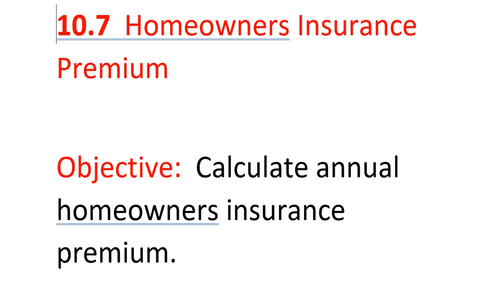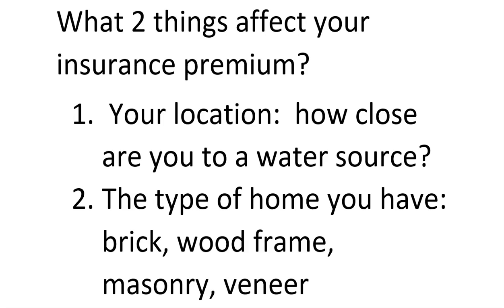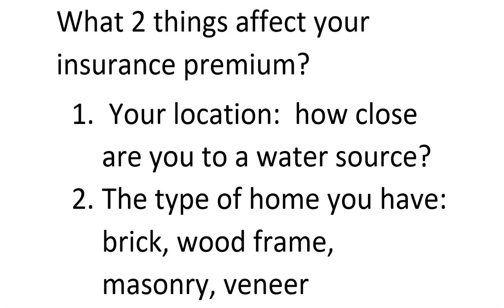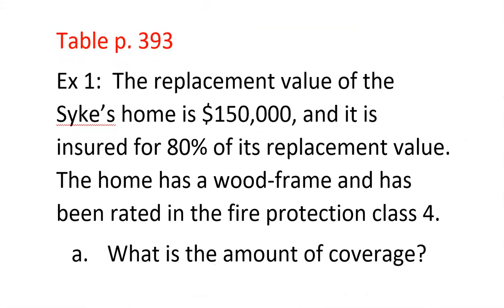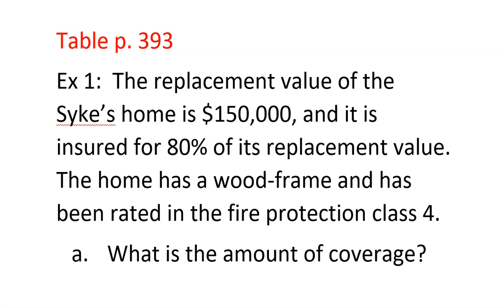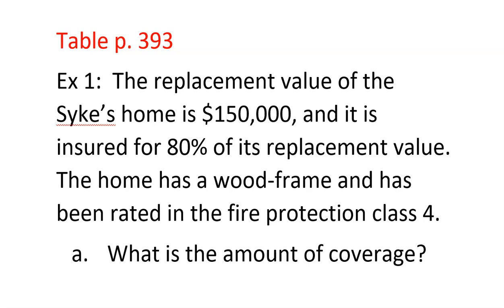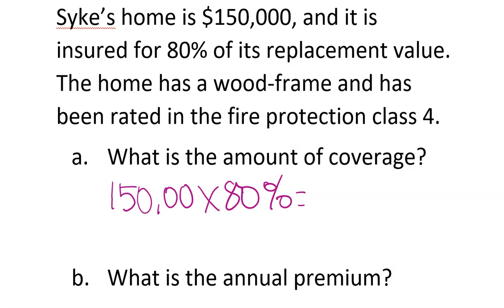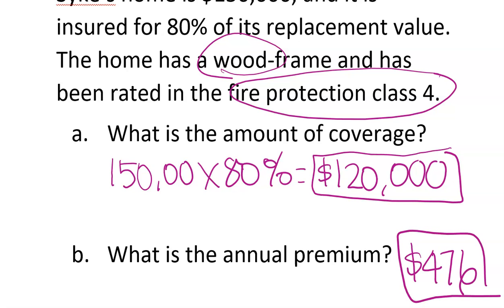CM 10.7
Homeowners Insurance Premium